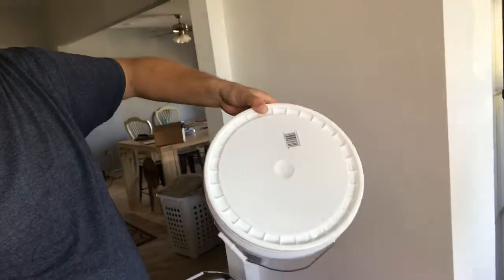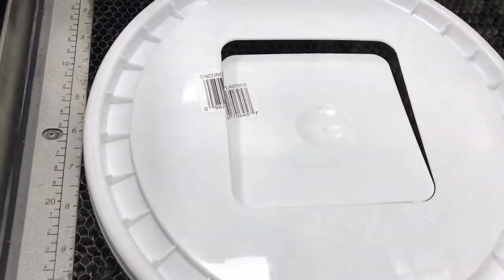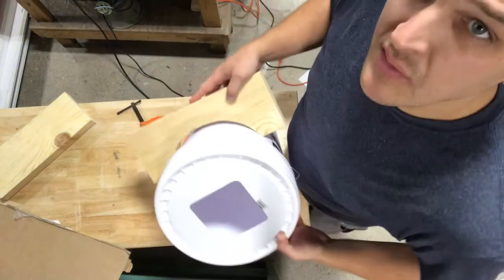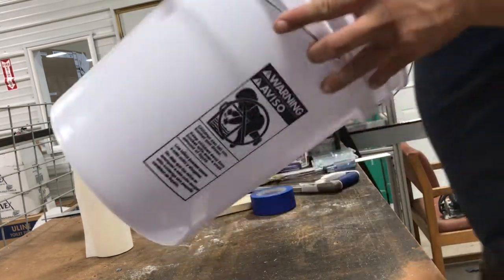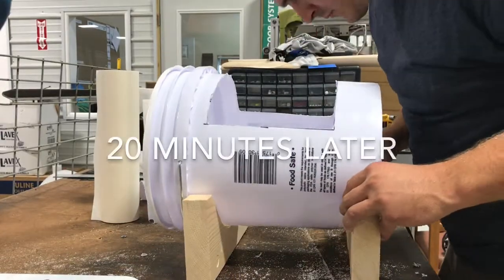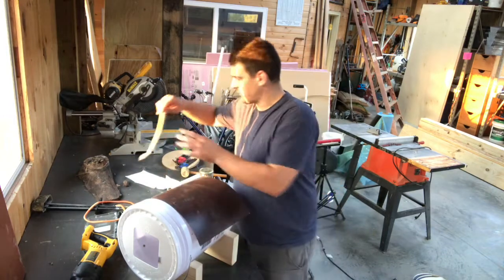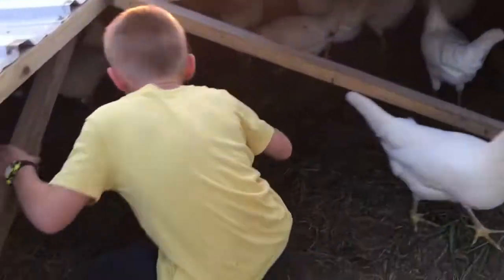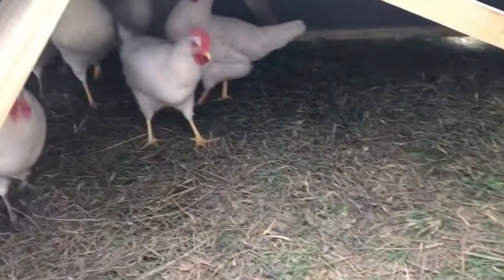S1 E2 CHEEP Chicken Nesting Box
Here I build a cheap nesting box for my Joel Salatin chicken pens out in the field.  I came  up with this a couple of years ago when my eggs were getting dirty and I couldn't bring myself to spending $17 per nesting box from the farm store.  5 gallon bucket and a short piece of wood can make a huge difference in collecting eggs on your farm.

Please keep in mind that our private business supports this channel and all of the projects in it.  You can visit any of the links below to learn more about us, our farm, and our products for sale.

Our Etsy Store